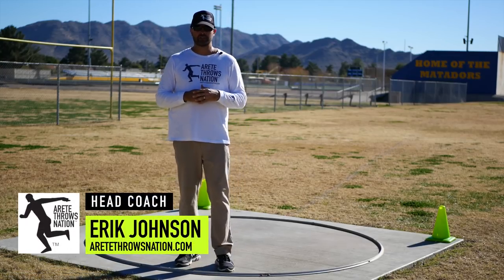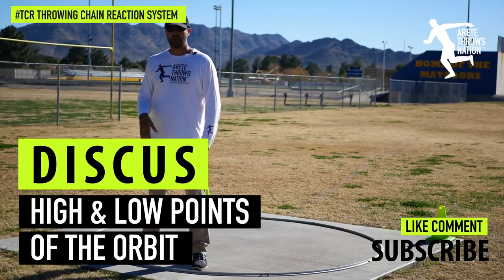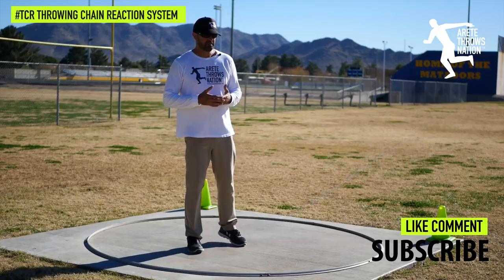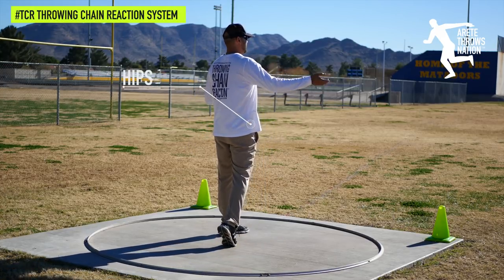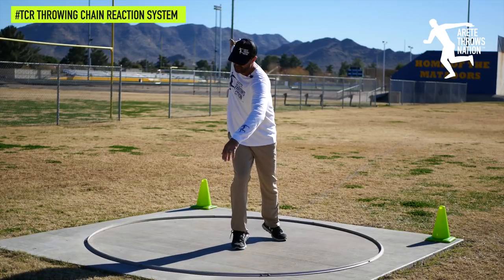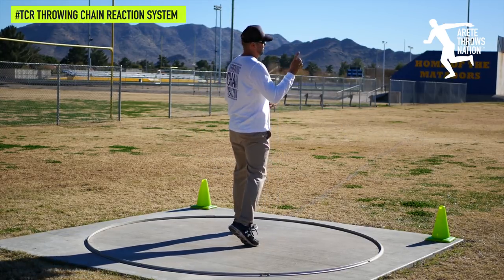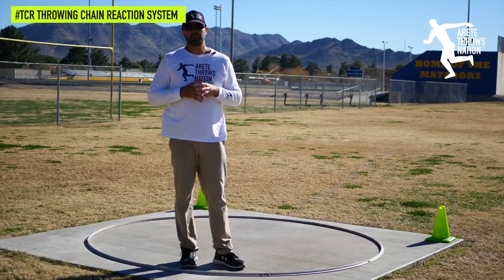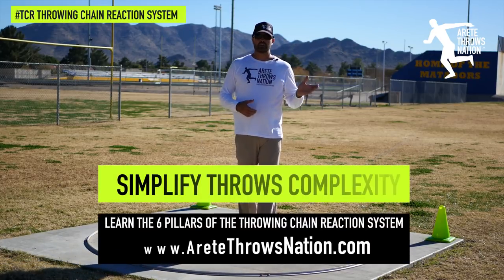ROTATIONAL SHOT PUT & DISCUS TIPS | THE ORBIT | What is it? Why is it important?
The Orbit of the Discus and Rotational Shot put is a something all throwers and coaches generally understand. If you're a new thrower and don't, this is a good video that discusses a few important aspects of the both rotational throws (The Discus, and The Rotational shot... as well as the glide)

The orbit is essentially the path of the implement around the body as the throwers moves across the circle from the start (Pillar 1) through he Finish (Pillar 6).

If you don't set up the orbit correctly, the angle of the body will typically be incorrect and the ability to rotate on balance and correctly across the circle is next to impossible.

the orbit will also influence the rhythm which is a key component to faster improvement and bigger throws.

So if you're having a hard time learning how to move well in a full throw... think about your ORBIT, it  just may be part of the problem.

Thank your for watching. We hope this helps.

DISCOVER THE THROWING CHAIN REACTION SYSTEM. the fasted growing online throws coaching program in the sport

Arete Throws Nation™ is an online resource for throws coaches and discus and shot put athletes looking for big gains in distance and more knowledge about techniques, Olympic lifting for the throws, effective throws drills, and more!